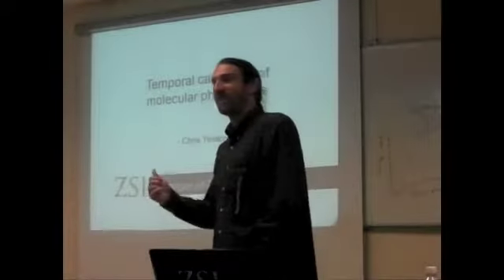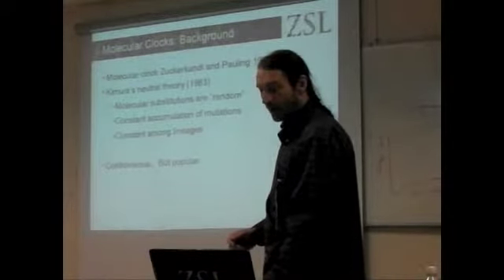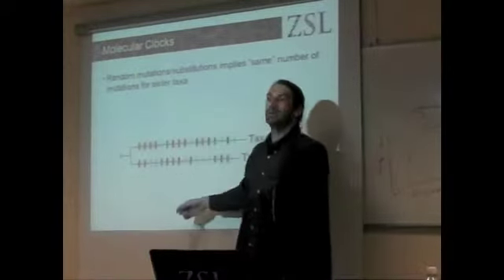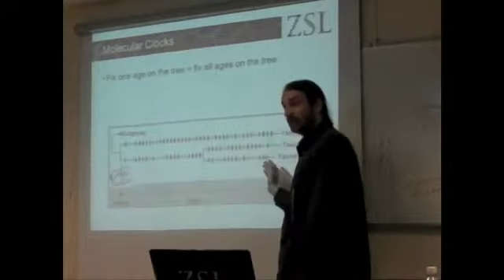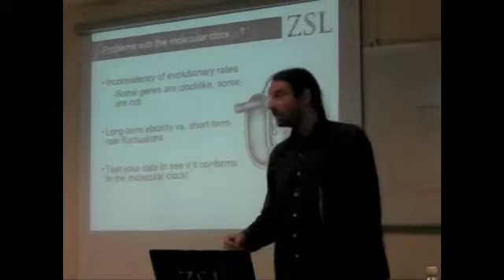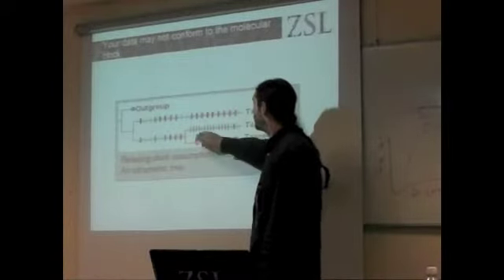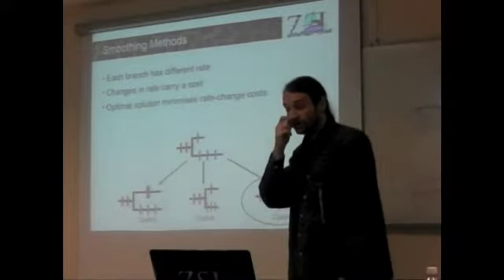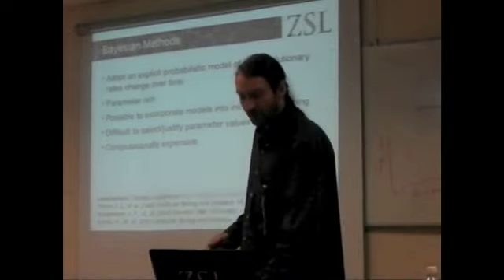ChrisYesson_TemporalCalibration_1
Test